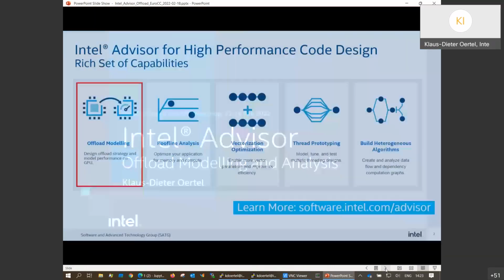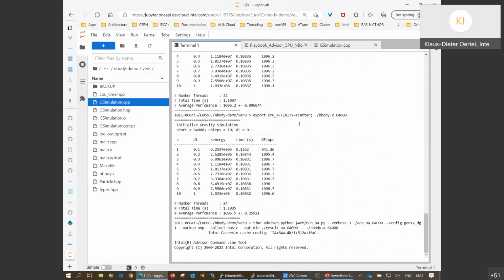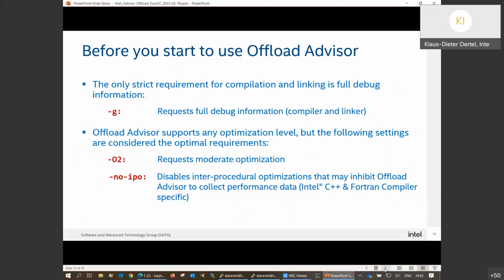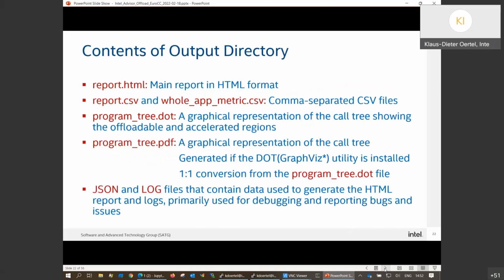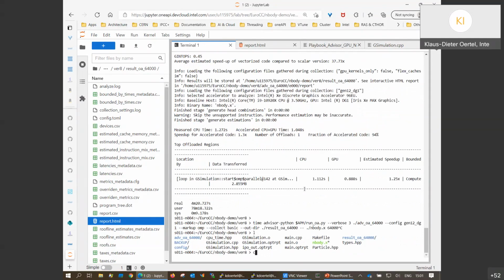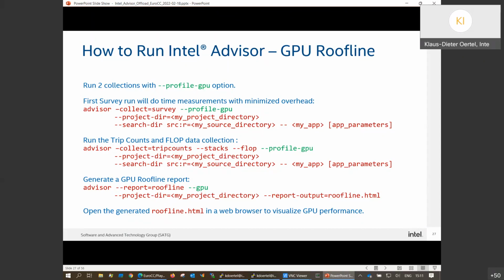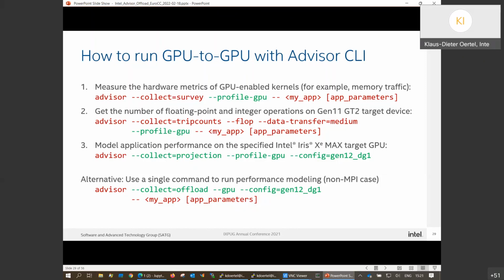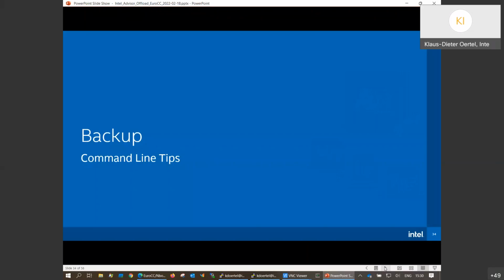WORKSHOP || Intel Workshop: Intel Advisor Offload Modelling and Analysis